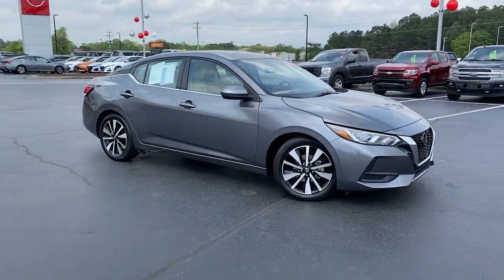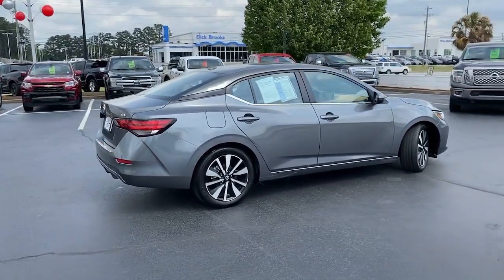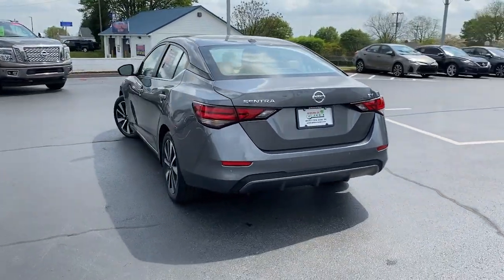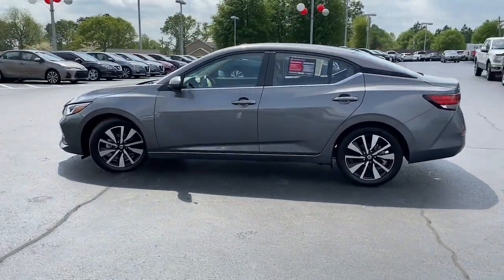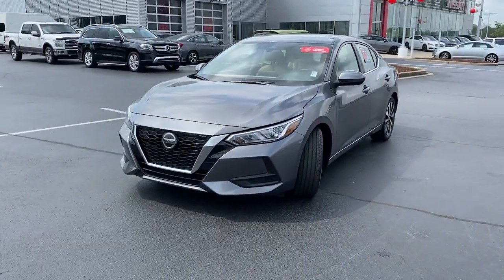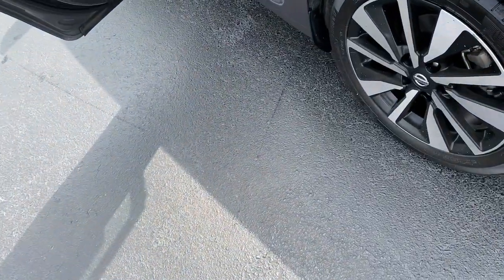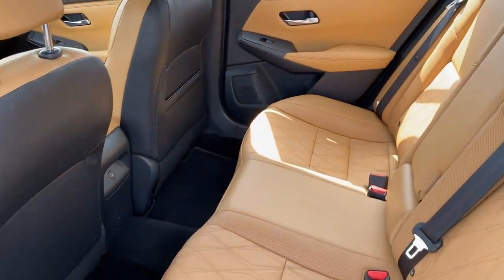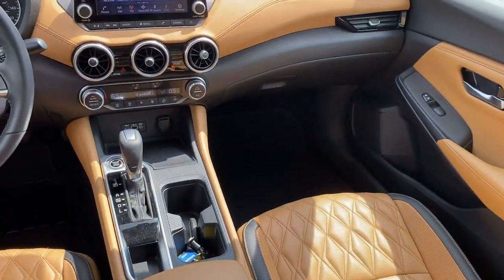2021 Nissan Sentra Greer, Greenville, Spartanburg, Easley, Simpsonville, 4483P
Gun Metallic Used 2021 Nissan Sentra SV available in Greer, SC at Nissan of Greer. Servicing the Greer, Greenville, Spartanburg, Easley, Simpsonville, SC area.

4125 E. Wade Hampton Blvd

Due to our amazing pricing, please call before coming down to ensure the vehicle is still available! **BACK UP CAMERA**, **LEATHER**, **USB**, **SUNROOF/MOONROOF**, **MANAGER SPECIAL**, **WON'T LAST**, **HEATED SEATS**, **TOUCHSCREEN**, **FULLY INSPECTED BY CERTIFIED TECHNICIANS**, **BLUETOOTH**, CVT with Xtronic, Tan w/Quilted Leather Seat Trim, 17 Alloy Wheels, 6-Way Power Driver's Seat, Heated Front Seats, Leather Shift Knob, Power Sliding Glass Moonroof w/Tilt Feature, Quilted Leather Seat Trim, Radio: AM/FM w/RDS/MP3/Aux-In, SV Premium Package. Certified. Odometer is 2790 miles below market average! Priced below KBB Fair Purchase Price! 29/39 City/Highway MPG Nissan Certified Details:brbr  * Limited Warranty: 84 Month/100,000 Mile (whichever comes first) from original in-service datebr  * Transferable Warrantybr  * Vehicle Historybr  * Roadside Assistancebr  * 167 Point Inspectionbr  * Plus 1 Year Pre-Paid Maintenance Included.br  * Warranty Deductible: $100brbrWhen you buy a Nissan of Greer vehicle, youre getting more than your next car. Our dealership is here to serve all your automotive needs.Whether youre browsing our huge inventories of new and pre-owned vehicles, securing financing on-site, having your vehicle serviced, or purchasing genuine Nissan parts, our amazing staff is here to provide you with exceptional customer service at every stage of the car ownership process. Every day, we give 100% to make sure you are 100% satisfied with your visit.